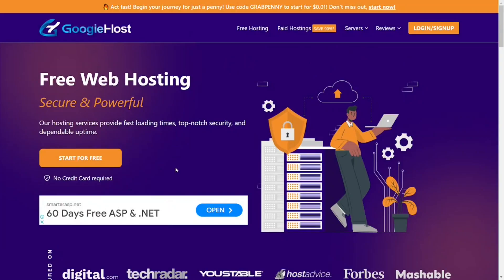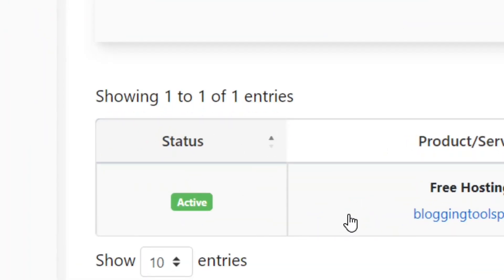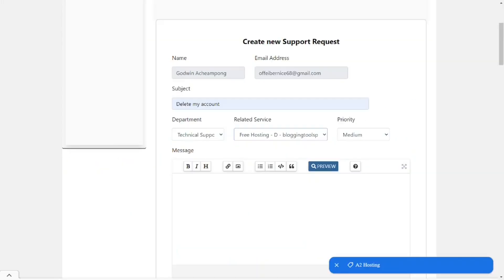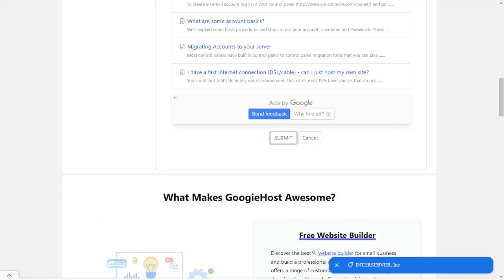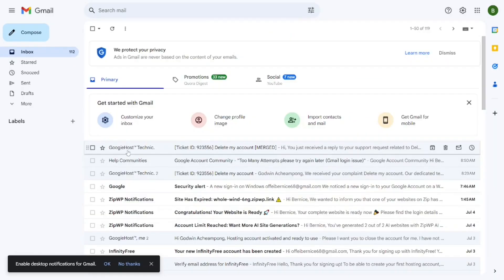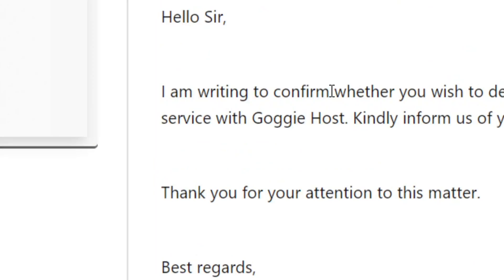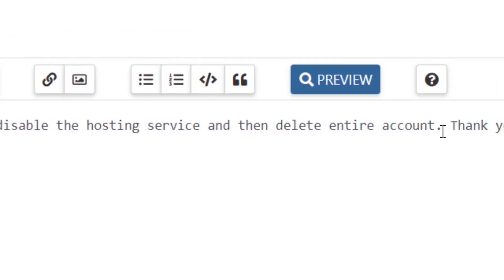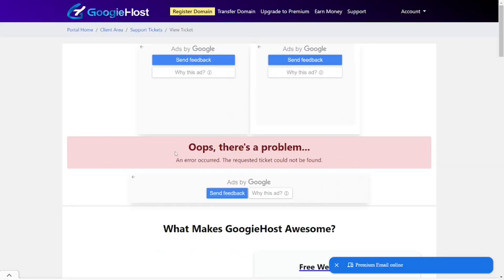How to delete googiehost account (step by step)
How to delete googiehost account a step by step tutorial for all.

In this video you will learn a full guide on deleting your googiehost account without any difficulty.